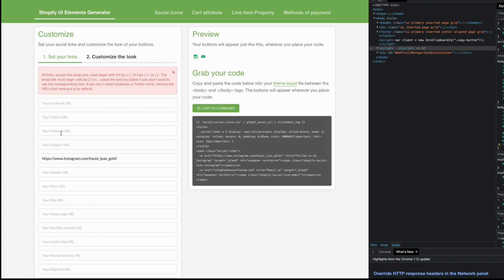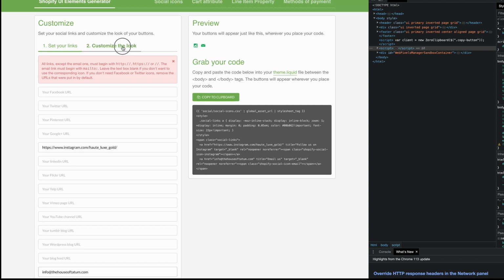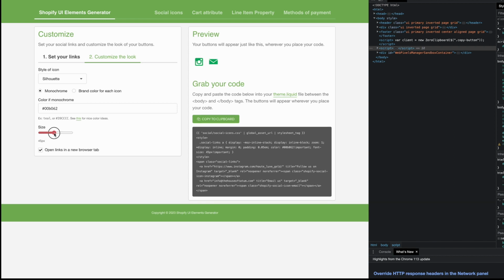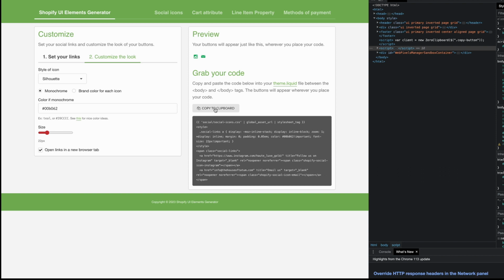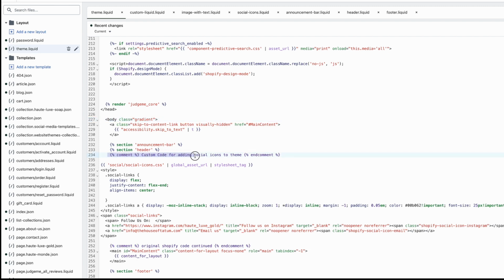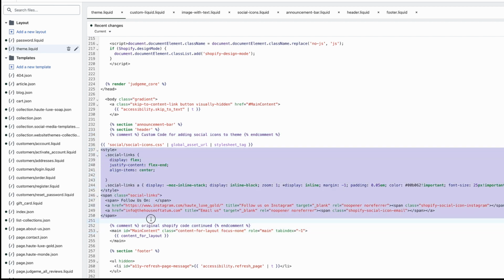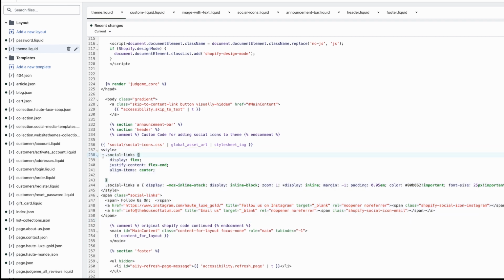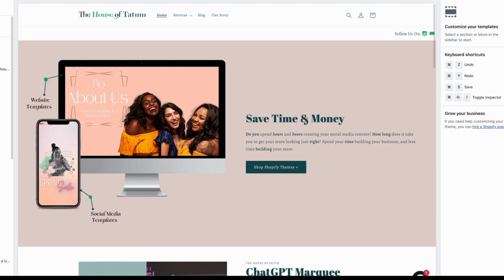How to Elevate Your Social Media Icons on Shopify Using CSS Tricks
Received a question from @DeShoeShop on how to customize the social icons we added in a previous tutorial to be on the right side of the screen and add the words "Follow us On".  Here is the original youtube video